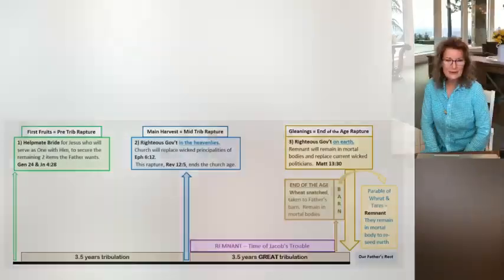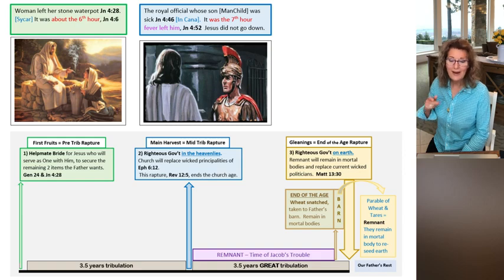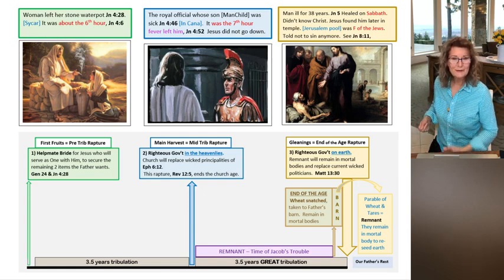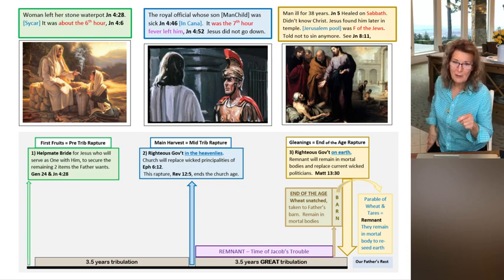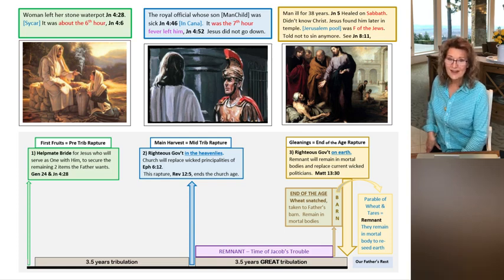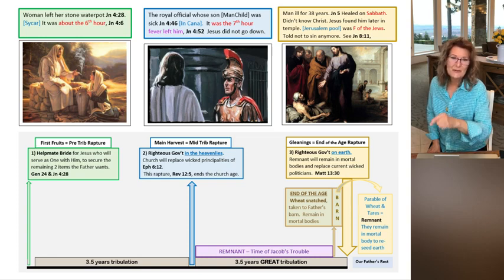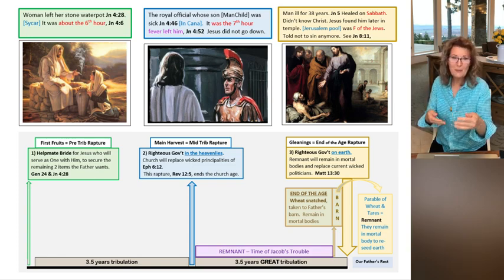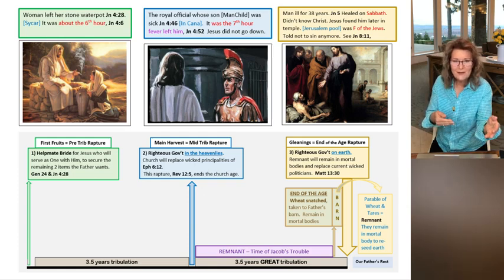V161 For 3 5 Years, Jesus Acted out Daniel’s 70th Week For Us